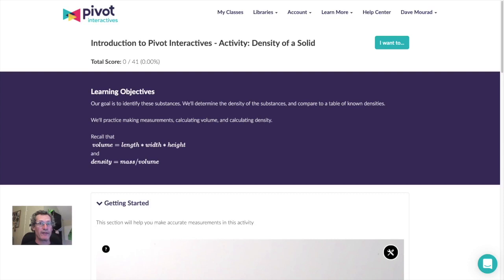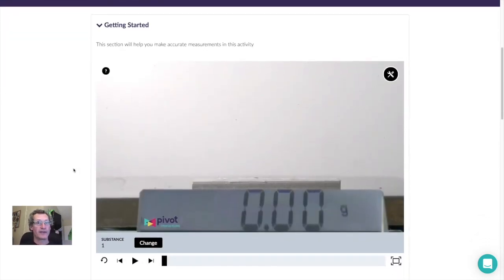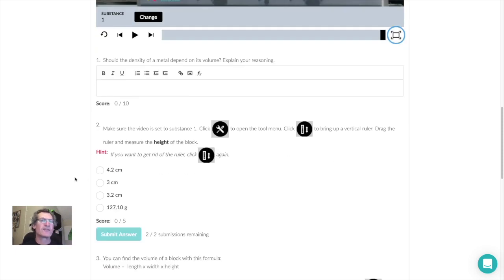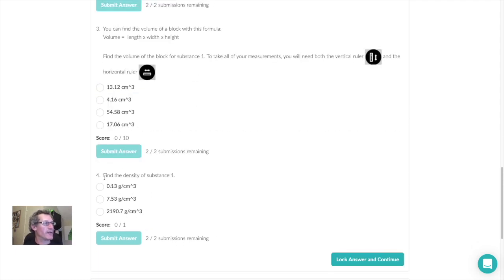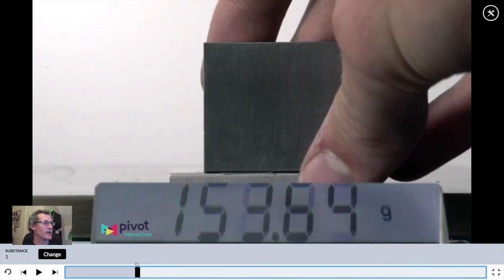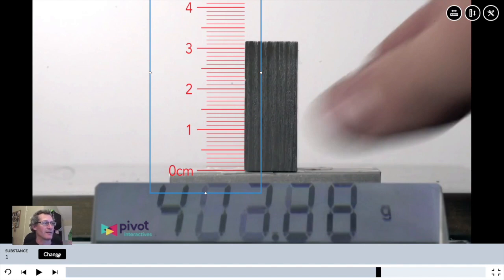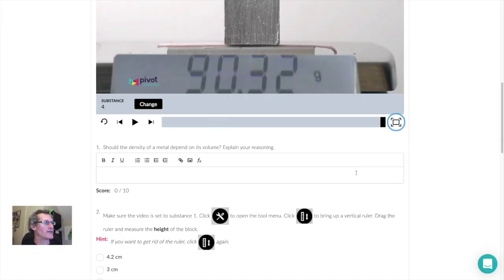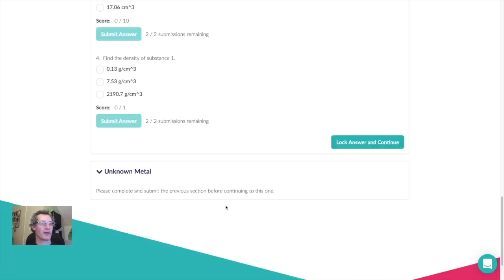Pivot Interactives Tutorial - Density of a Solid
This video introduces how to use the tools associated with the section of the 1-4) ALT LAB - Measurement assignment associated with Density Measurements.